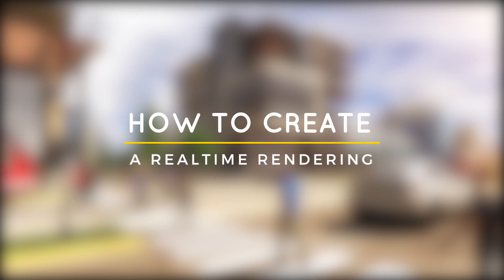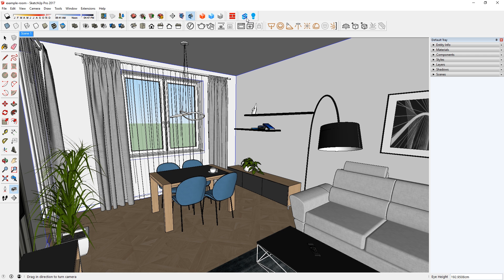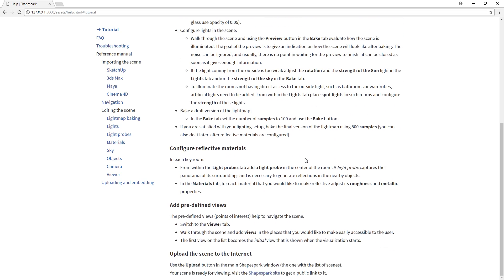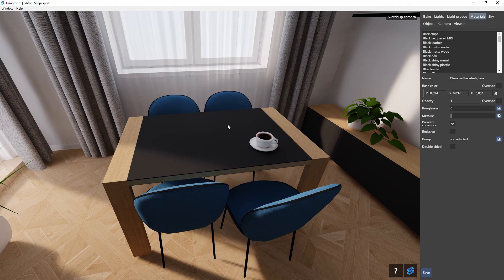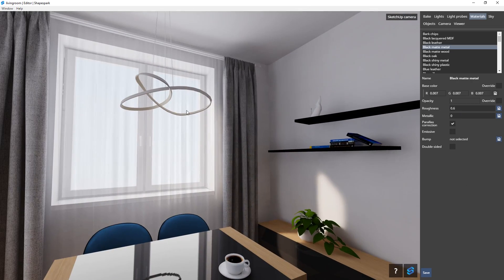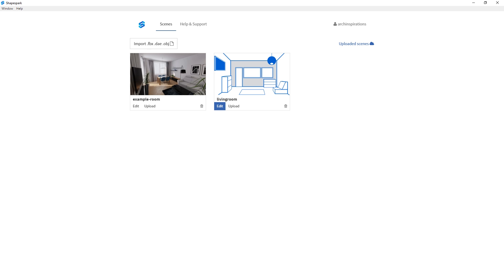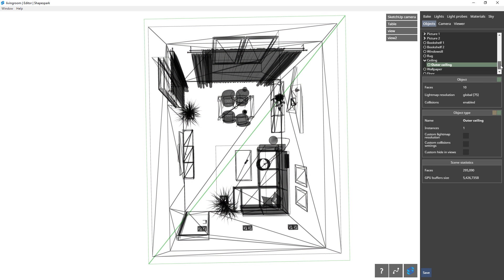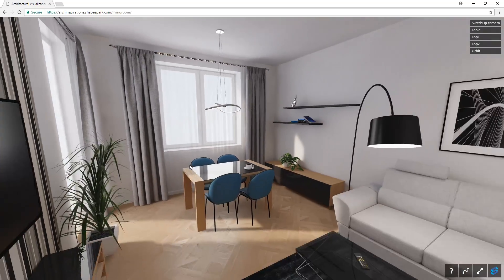Realtime Rendering Tutorial | Shapespark for Sketchup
Hi guys! Today I'm testing out a new software called Shapespark. It's a realtime rendering software that lets you view your renderings on a browser. Let me know what you think!

In the video, I walked you through a basic workflow:
00:15 - Download Shapespark
00:35 - Importing the 3d model to Shapespark
01:15 - Brief explanation of movement controls
01:55 - Previewing and baking the scene
02:24 - Editing materials
04:12 - Adding lights via Sketchup
04:42 - Changing strength of lights in Shapespark
05:06 - Adding pre-defined views to the scene
05:19 - Hiding objects from views
06:05 - Uploading to the internet

❐ GET CONNECTED❏

❐ LINKS❏
Shapespark for Sketchup

❐ MUSIC ❏
Outro: